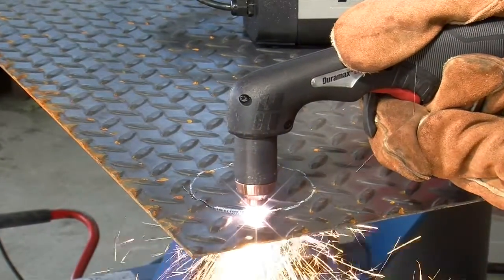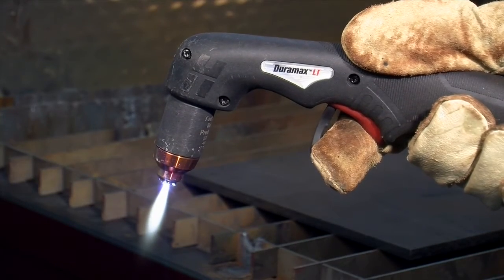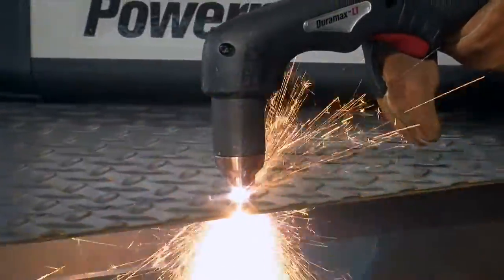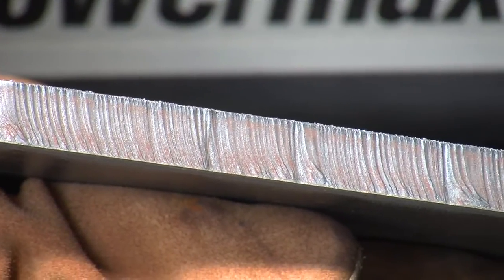Powermax30 XP setup | Hypertherm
The new Powermax30 XP delivers high performance in a small, portable package. With its two-in-one design, the system provides high-power capability for thick metal cutting, plus FineCut® consumables for detailed, thin metal cutting. Combined with a custom carry case, shaded glasses, cutting gloves and adapter plugs for 120 V or 240 V circuits, this system is designed to get you cutting quickly and easily.